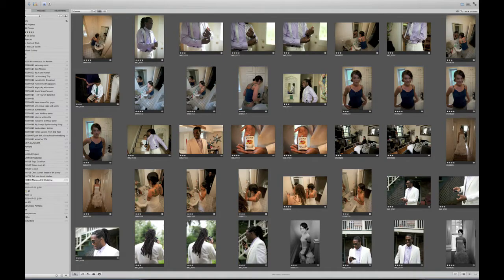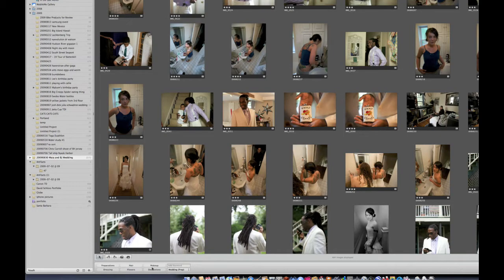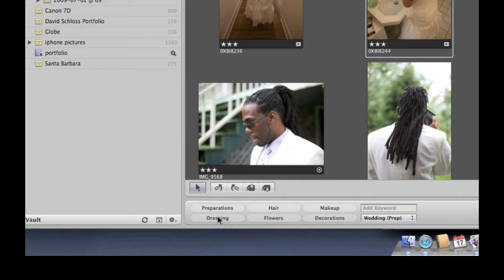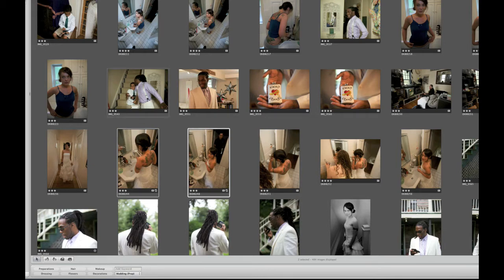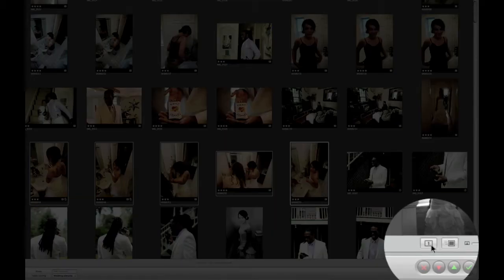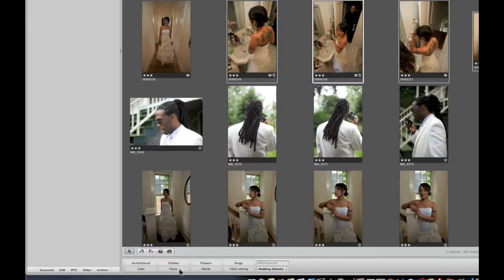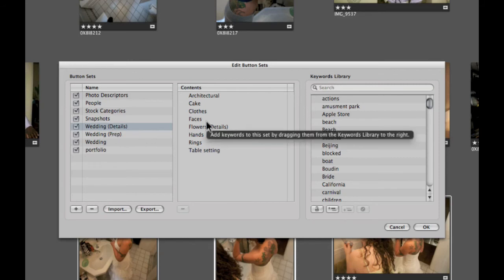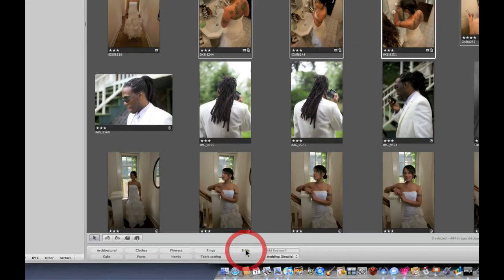Using Keyword Controls in Aperture 2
Aperture 2's Keyword Control tools are powerful, yet often overlooked ways to add keywords to images. This tutorial shows you how to use the Keyword Controls for fast metadata tagging.